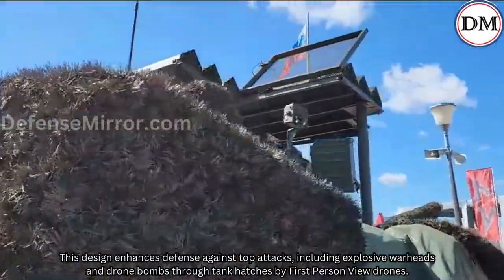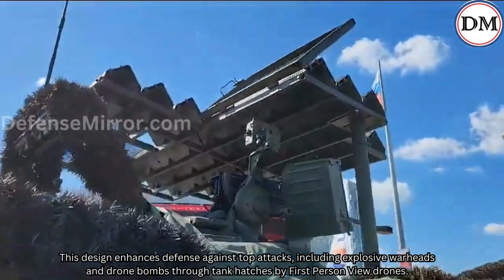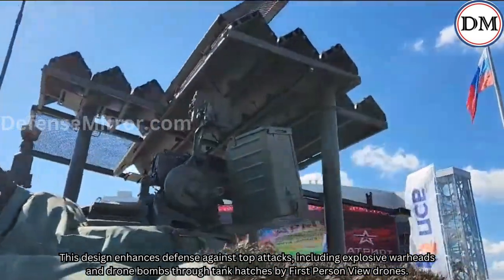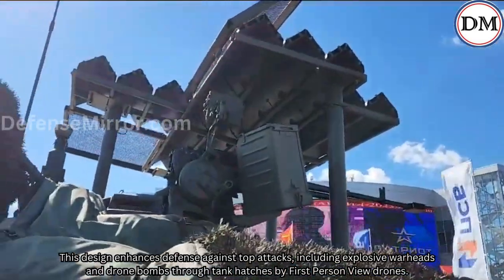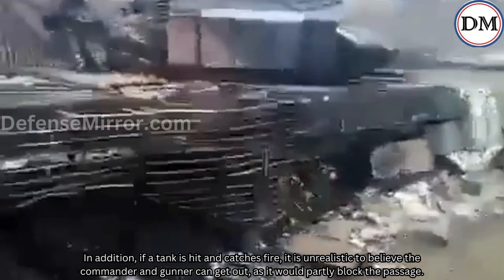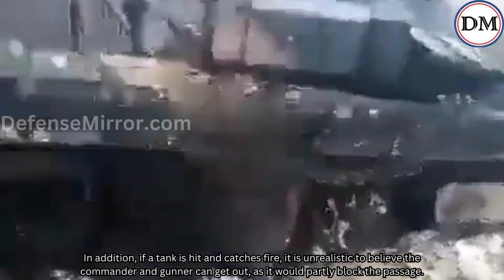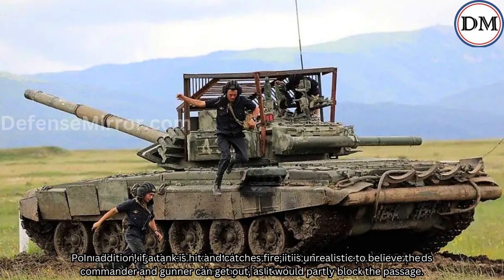New Top Attack Protection for Russian Tanks Revealed at Army 2023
Defense Mirror spotted a new protection system mounted on T-80 and T-90 tanks at the ARMY-2023.

Mesh around the cage is intended to ward off anti-tank grenades.

The new system has dual steel plates securely bolted onto a steel cage on top.

This design enhances defense against top attacks, including explosive warheads and drone bombs through tank hatches by First Person View drones.

Russian tank crews earlier reinforced top armor of their turrets with barbecue-like grills called “Brazier” and sandbags to protect tanks from Javelin missiles and Bayraktar TB2 strikes.

It was reportedly proven inefficient against missiles and loitering munitions.

First photos with cage armor "Braziers" appeared in July 2021.

The Russians soon realized that it caused large-scale problems with radio communications in the tank units.

In addition, if a tank is hit and catches fire, it is unrealistic to believe the commander and gunner can get out, as it would partly block the passage.